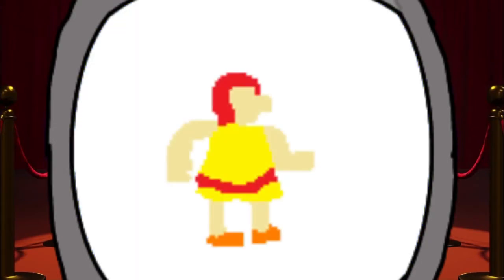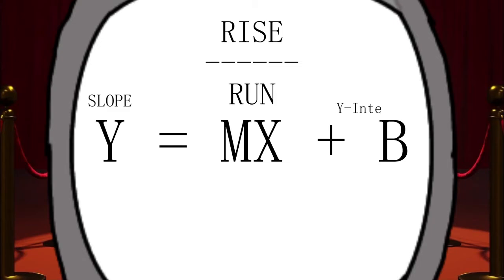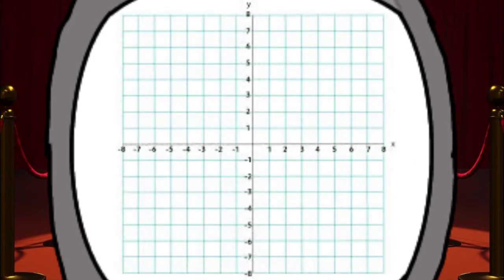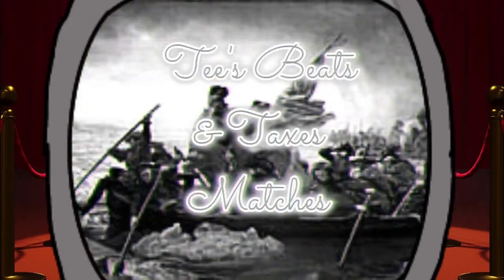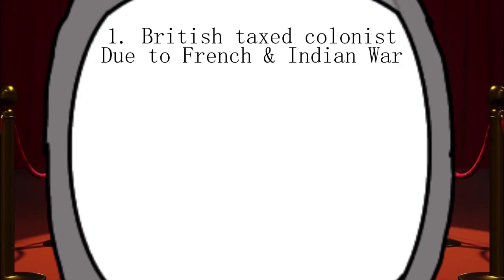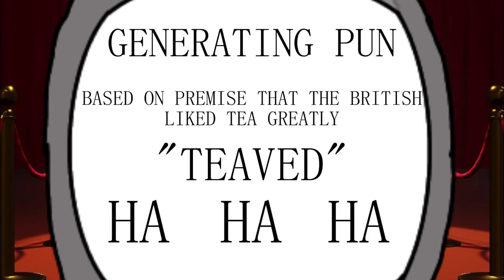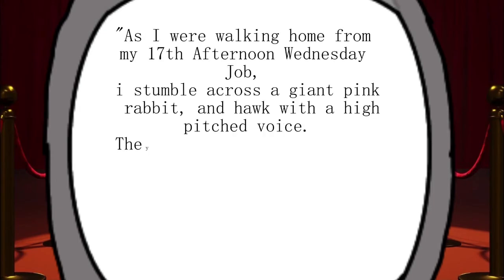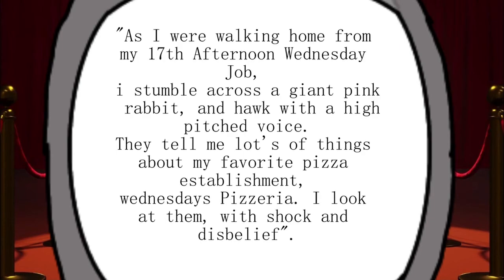Eighth Grade End Presentation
I was digging around my files, and I uncovered this presentation for eight grade I made years ago. I decided to upload it here.